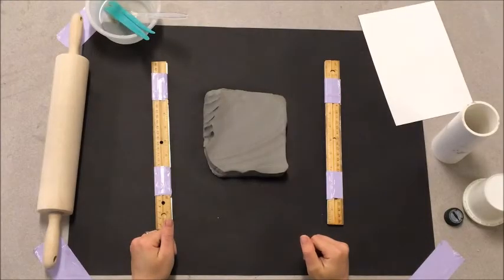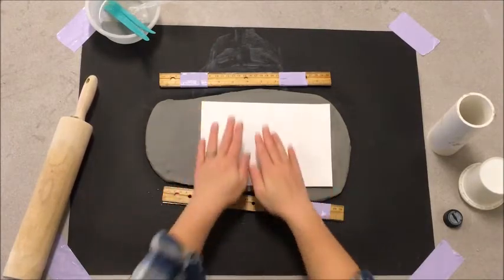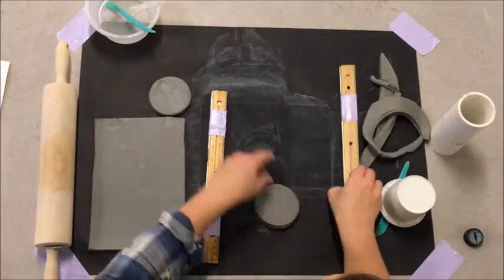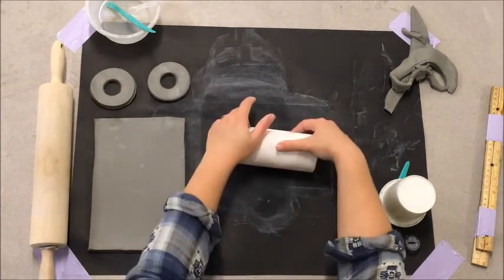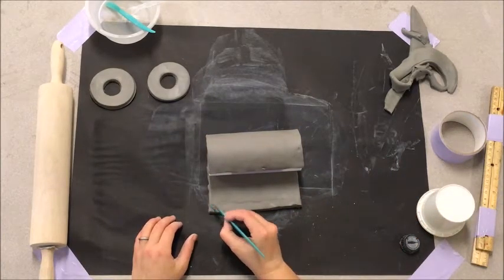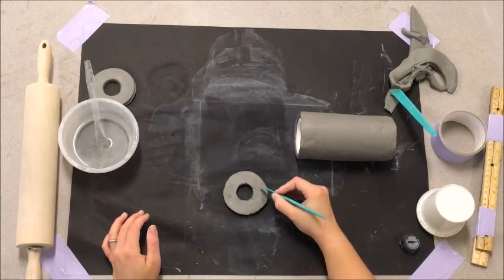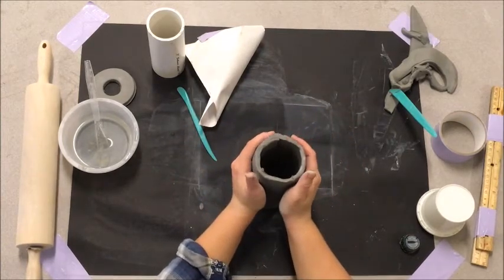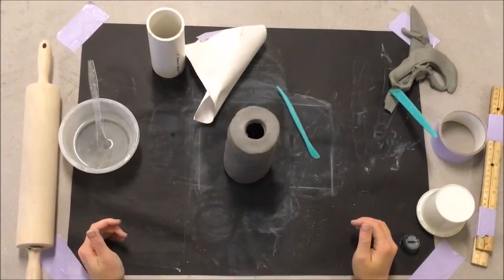How To Make Clay Cylinder Sculpture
For students to create clay cylinders that fit together in order to make a totem pole.